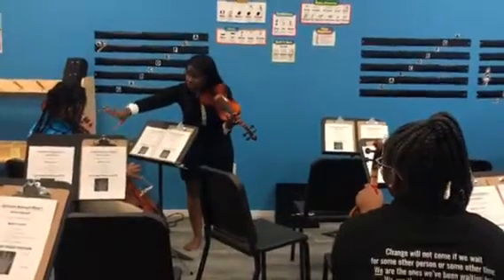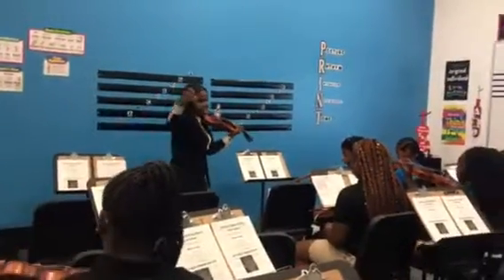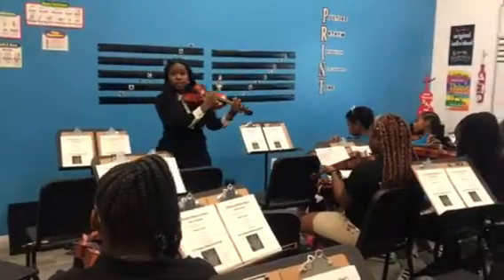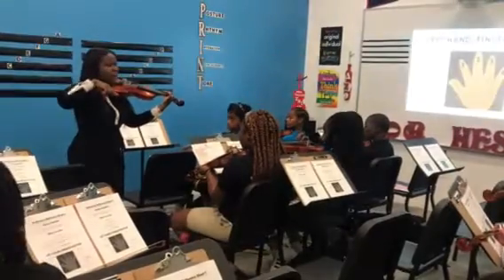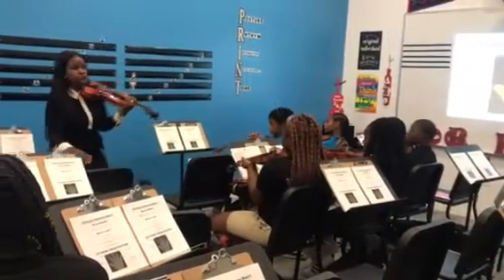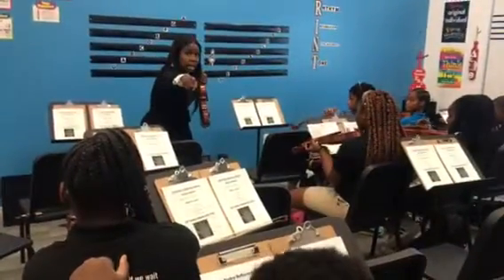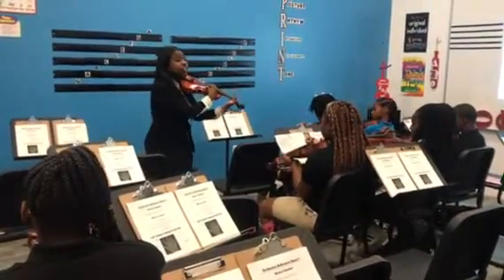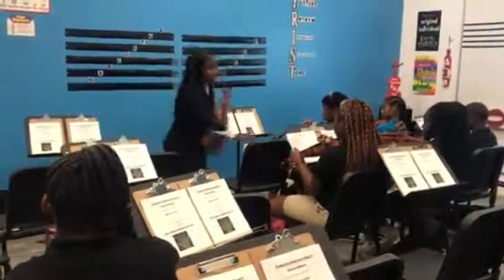KO Teacher Radar during GP